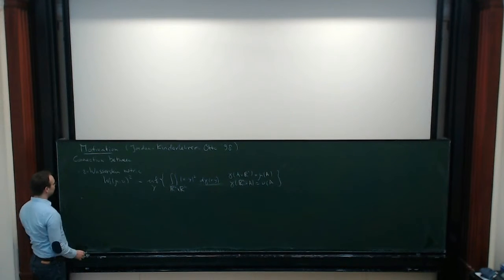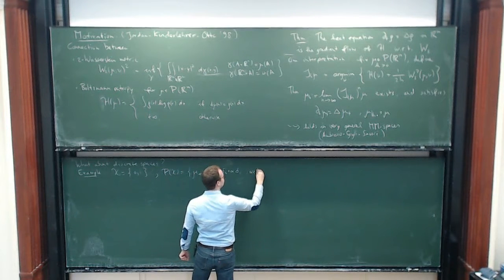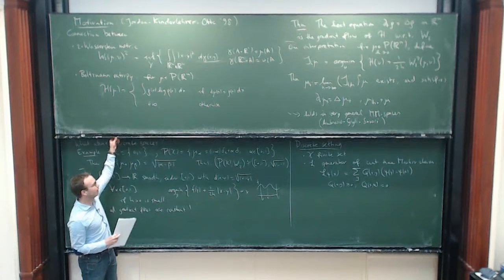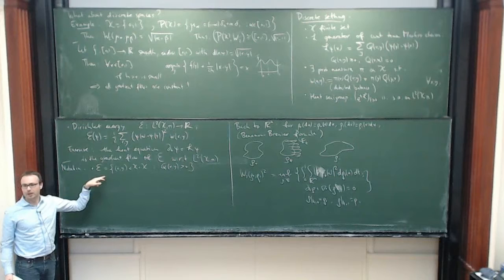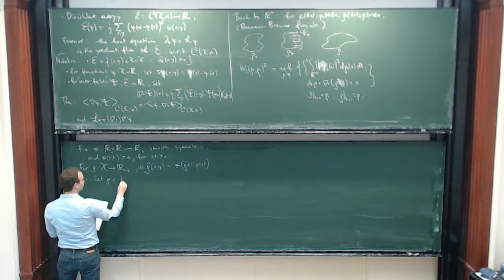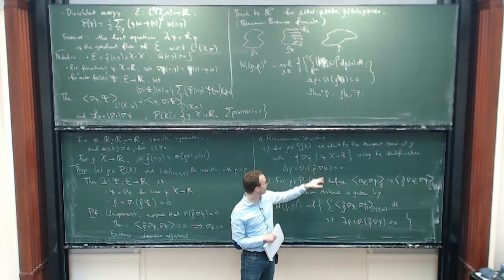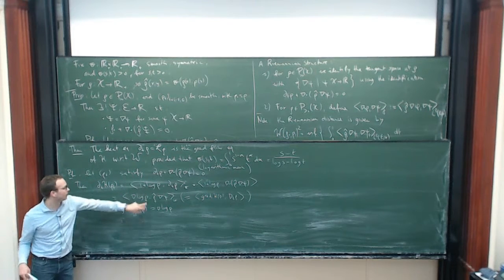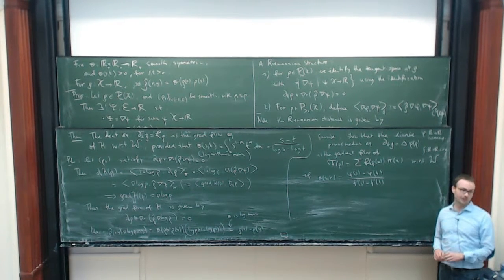Jan Maas: Optimal transport methods for discrete and quantum systems (part 1)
Optimal transport has become a powerful tool to attack non-smooth problems in analysis and geometry. A key role is played by the 2-Wasserstein metric, which induces a rich geometric structure on the space of probability measures. This structure allows to obtain gradient flow structures for diffusion equations and to exploit geodesic convexity of the entropy. However, in discrete settings the 2-Wasserstein metric degenerates and the theory seems to break down. In recent years a new class of transport metrics has emerged, which allows one to apply ideas from optimal transport to a number of different situations, which had been outside the scope of the existing theory. In these lectures we give an overview of these developments in the setting of Markov chains, chemical reaction networks, and quantum Markov processes.

The lecture was held within the framework of the Hausdorff Trimester Program Optimal Transportation and its Applications. (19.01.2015)